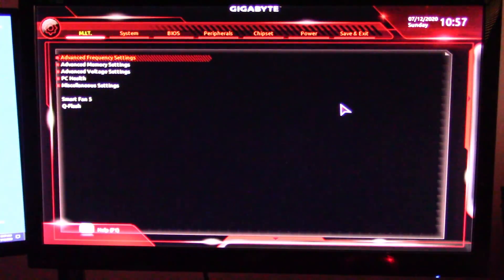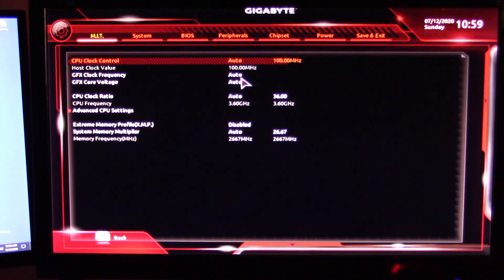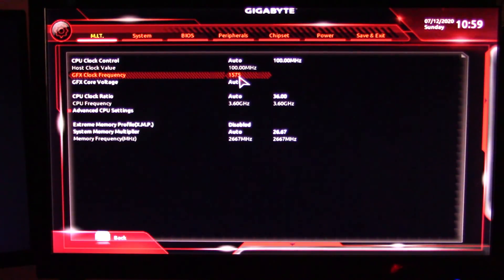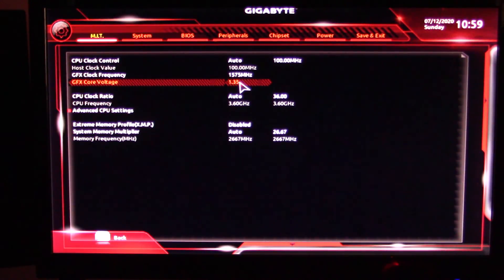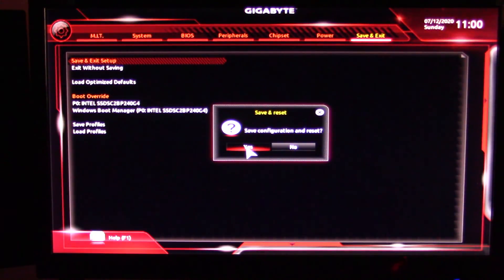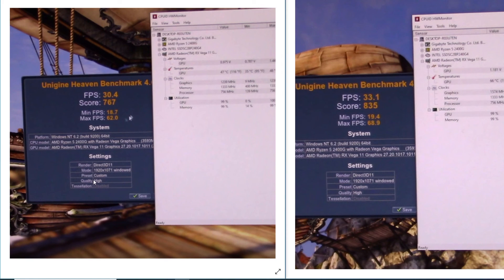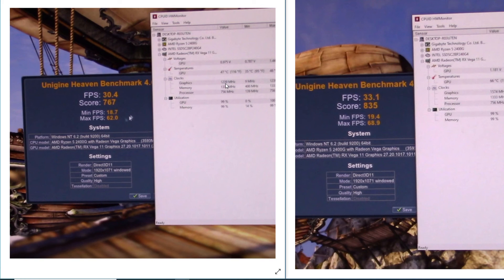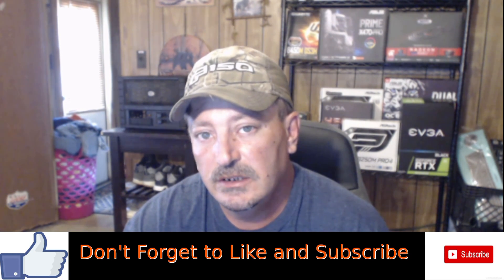How to overclock the IGPU of the Ryzen APU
How to overclock the IGPU of  the Ryzen APU, How to get better gaming performance from your AMD Ryzen APU

Case: RAIDMAX Blade ATX-298WBP Black Steel / Plastic ATX Mid Tower Computer Case 500W Power Supply
CPU: AMD Ryzen 5 2400G Processor with Radeon RX Vega 11 Graphics with Ryzen 7 2700 heatsink
Mobo:GIGABYTE B450M DS3H (AMD Ryzen AM4/M.2/HMDI/DVI/USB 3.1/DDR4/Micro ATX/Motherboard)
GPU: Vega 11 Graphics

Ram:XPG GAMMIX D10 16GB (2 x 8GB) 288-Pin DDR4 SDRAM DDR4 3000

Storage: Intel 730 Series 2.5" 240GB SATA 6Gb/s MLC Internal Solid State Drive (SSD)
PSU: Corsair CX Series 550 Watt 80 Plus Bronze Certified Non-Modular Power Supply
Cooler: AMD Wraith Spire (LED) Cooler